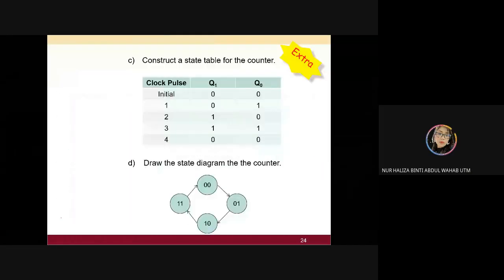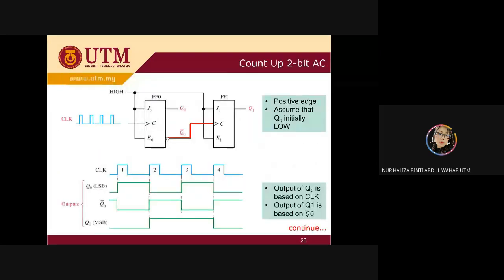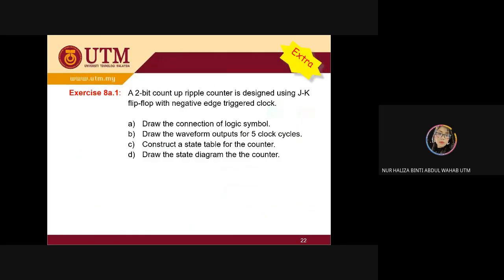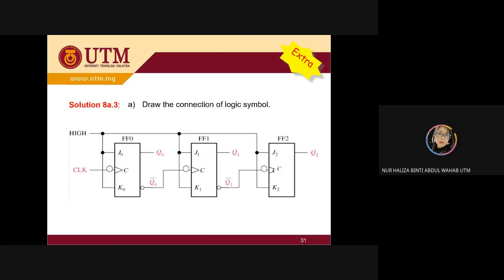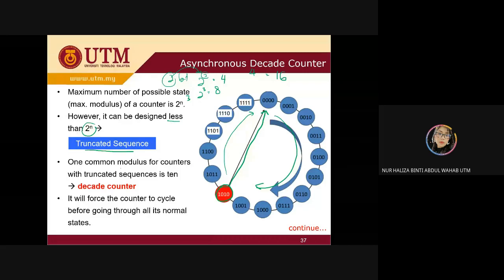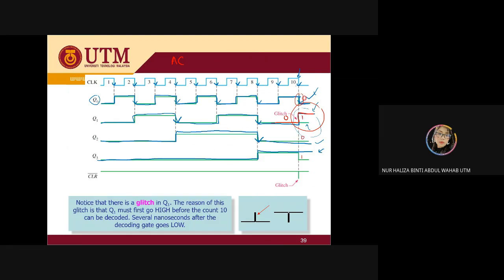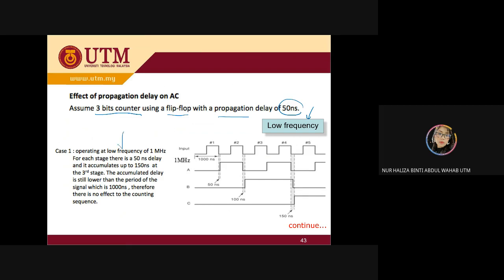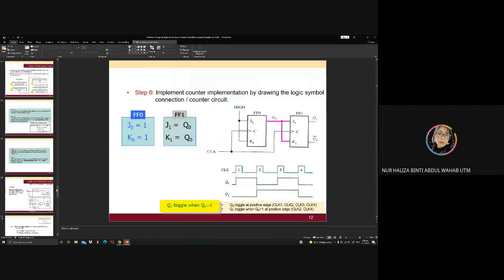MODULE 8A DECADE COUNTER SECTION 09 DIGITAL LOGIC